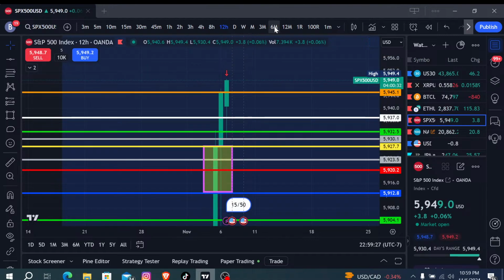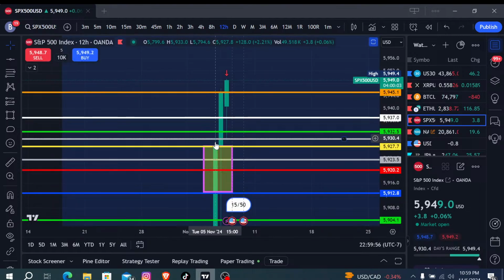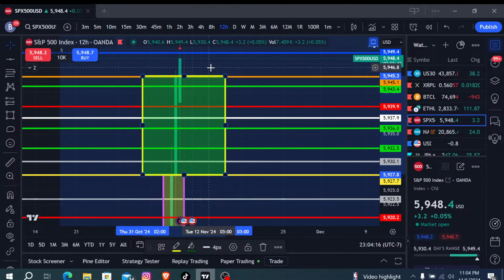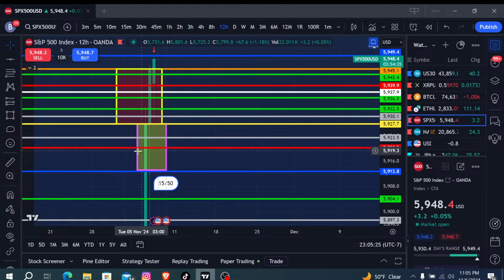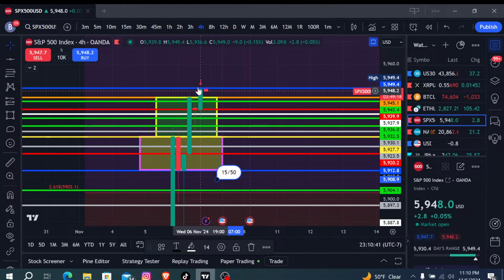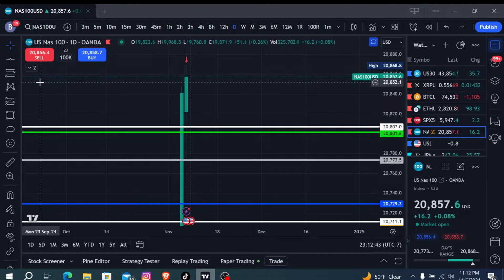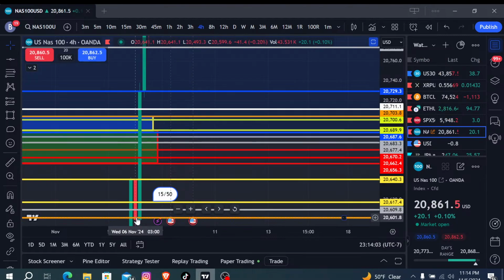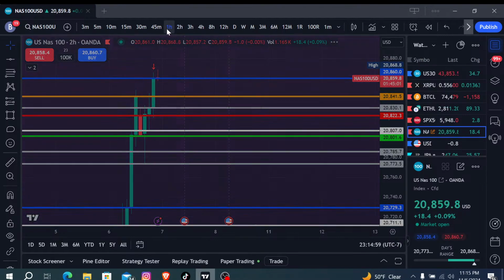quick sample how i mark up my charts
just a quick sample of explaining what these color lines mean